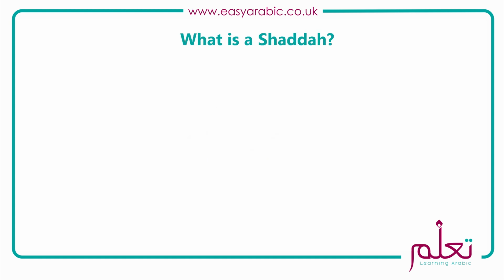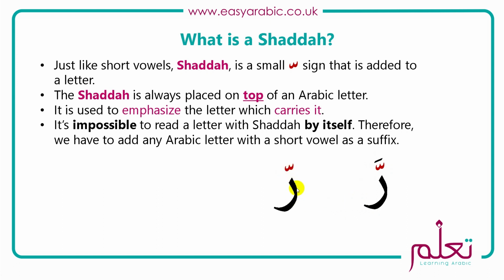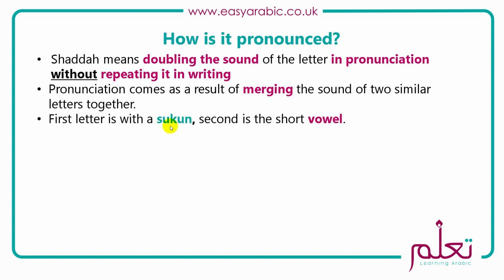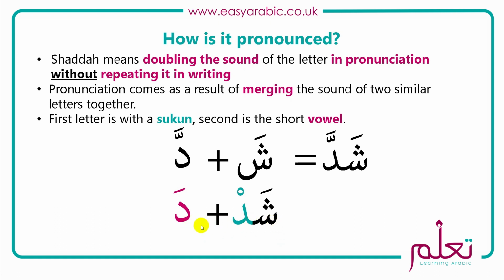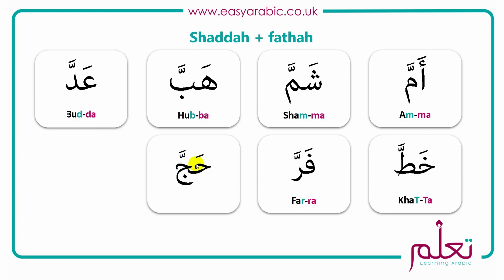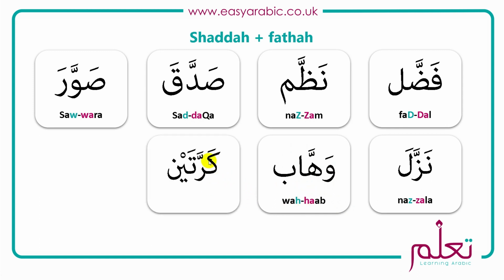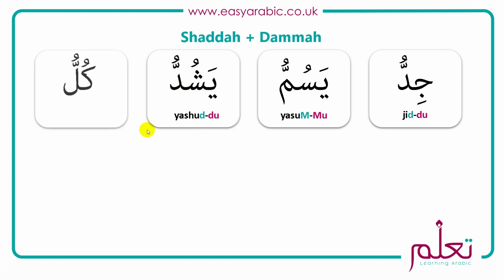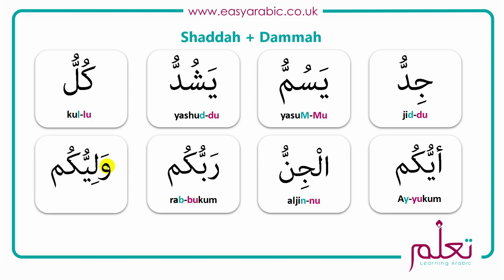Beginners Arabic - Lesson 08 - Shaddah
In this lesson i go through and explain what Shaddah is, how its written, used and pronounced.